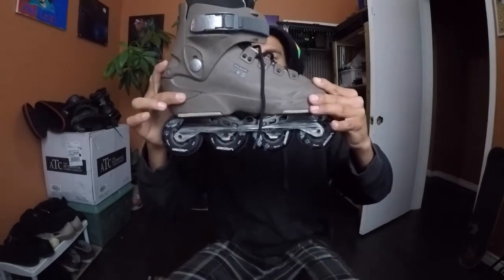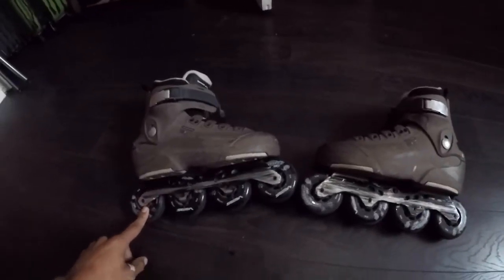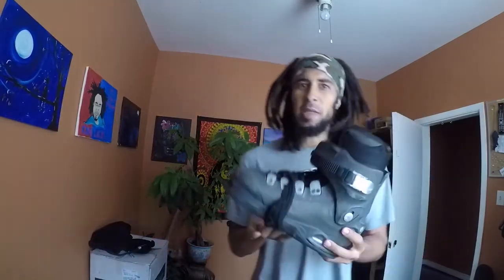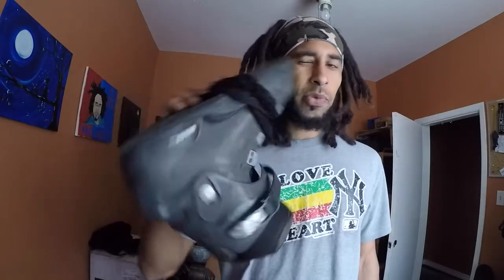THESE SKATES THOUGH